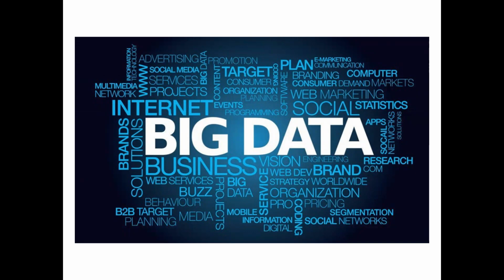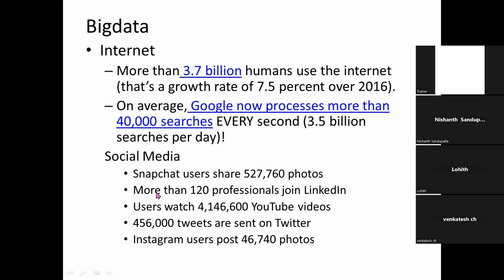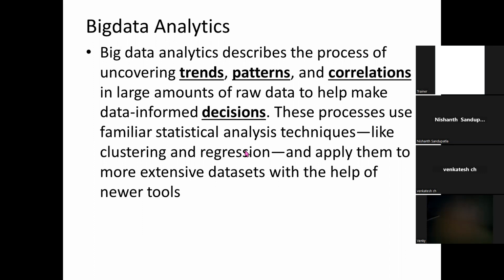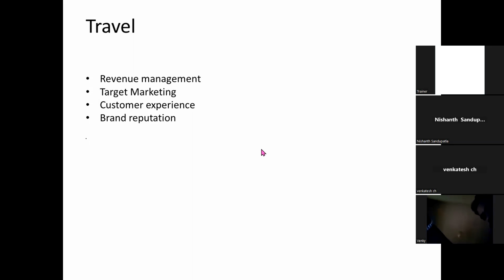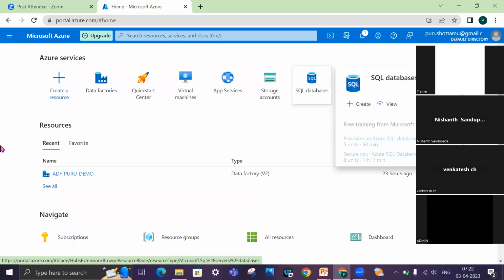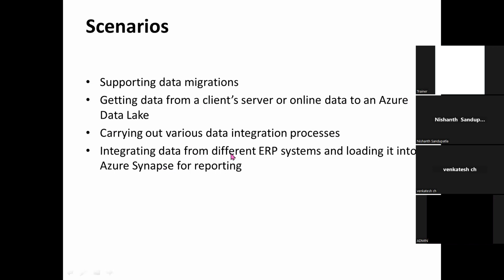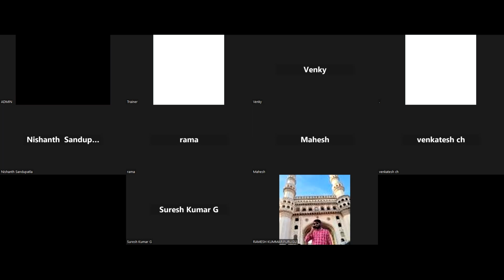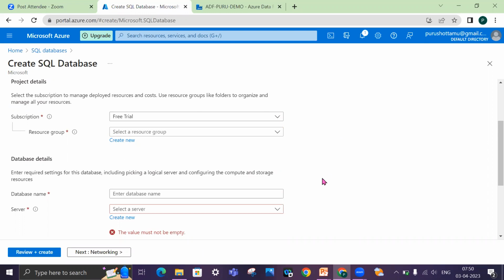Class 1 Azure Data Engineer